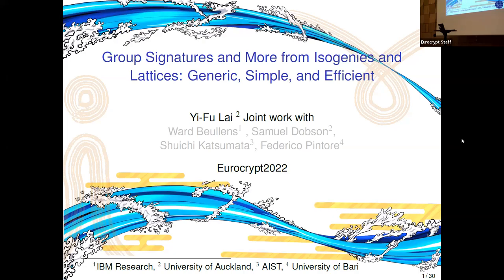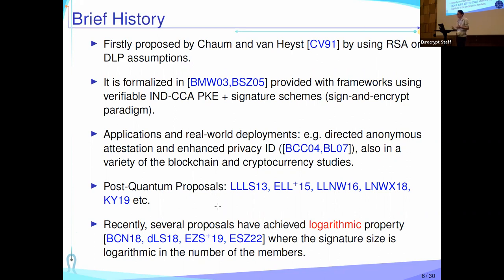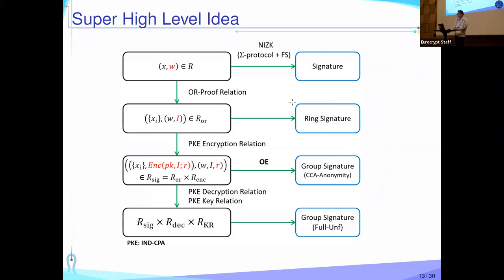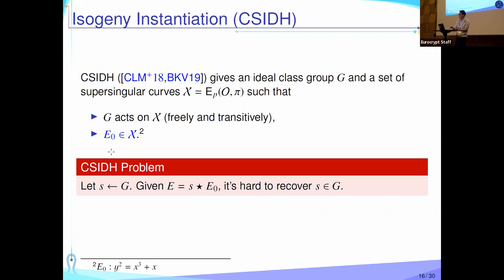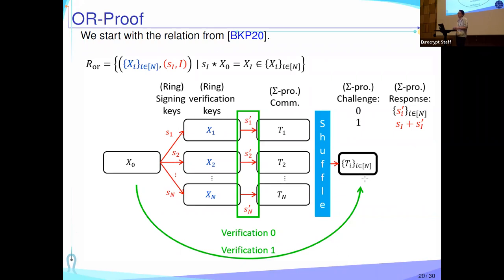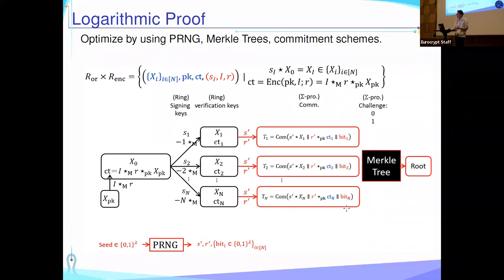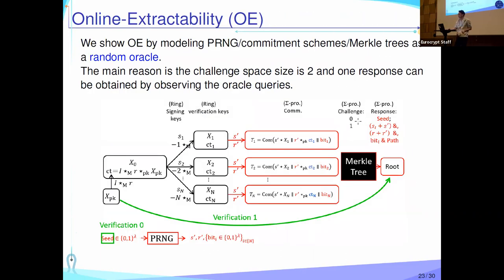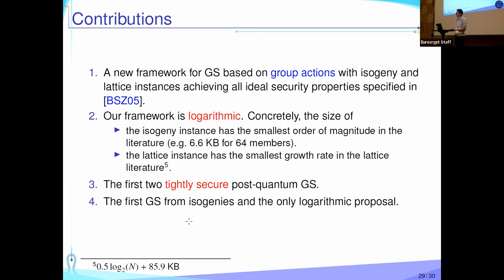Group Signature and More from Isogenies and Lattices: Generic, Simple, and Efficient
Paper by Shuichi Katsumata, Ward Beullens, Samuel Dobson, Yi-Fu Lai, Federico Pintore presented at Eurocrypt 2022